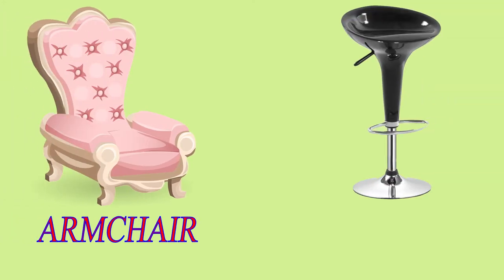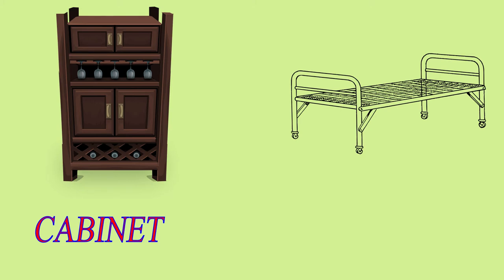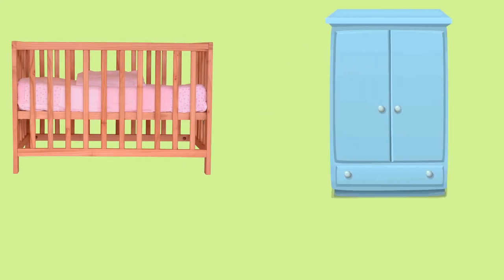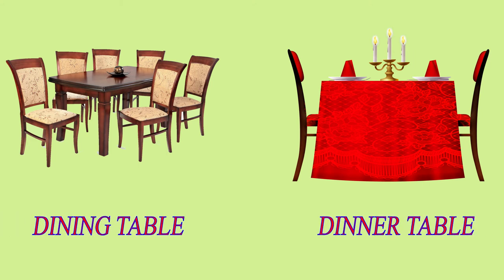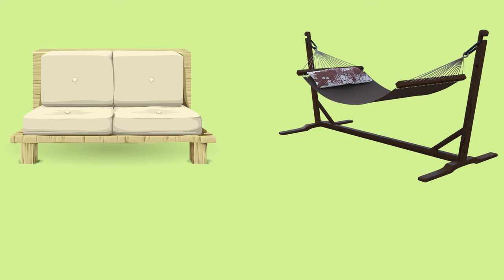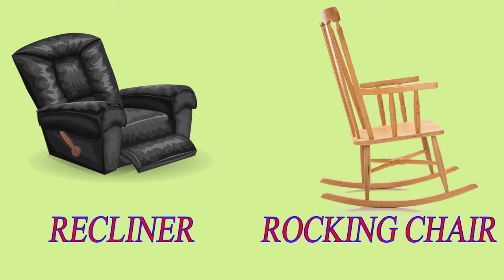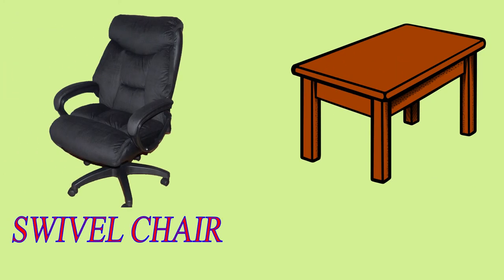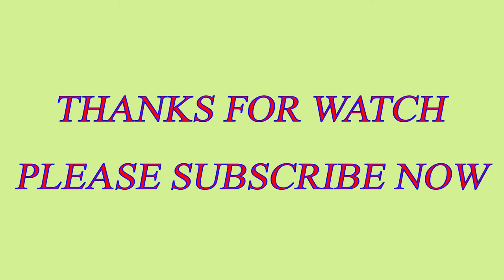Furniture Name in English With Pictures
List of Furniture:

Armchair
bar stool
Bean bag
Bed
Bench
Bunk
Cabinet
camp bed
Chair

Chest-of-drawers
Coffee table
Cradle
Crib
Cupboard
Cushion
Desk
Dining table
Dinner table
Door
Dressing table
End table
Folding chair
Futon
Hammock
Loveseat
Ottoman
Pillow
rattan chair
Recliner
Rocking chair
Room divider
Shelf
Sofa
Stool
Swivel chair
Table
Chest
Wardrobe
Wicker
Wing-chair